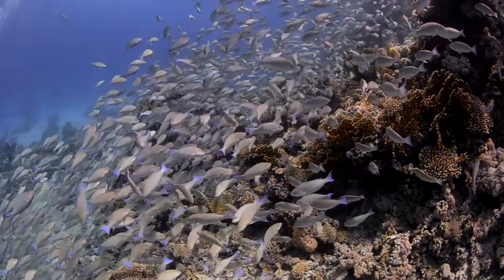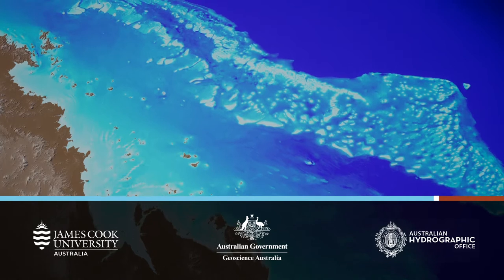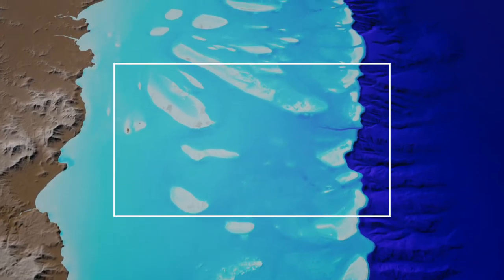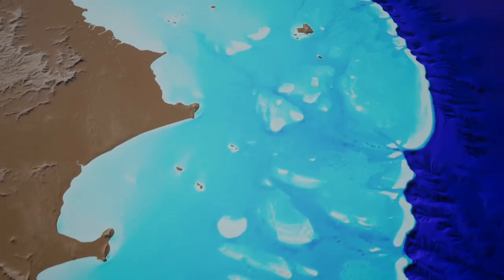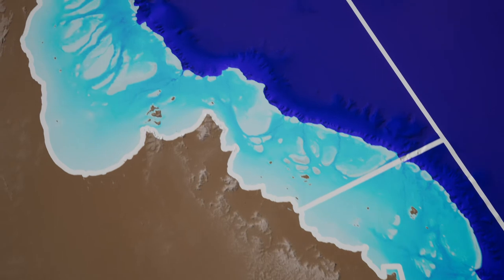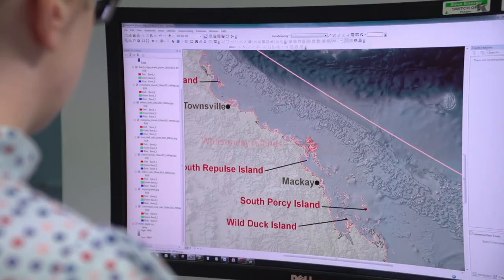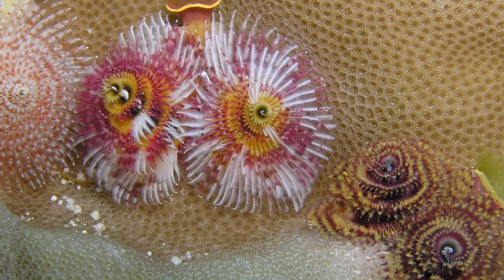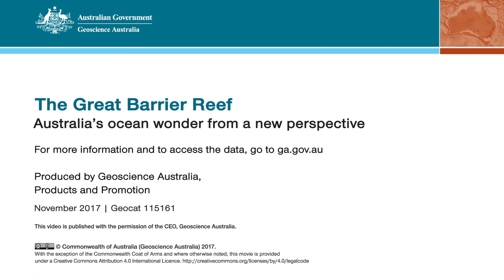The Great Barrier Reef - Australia's ocean wonder from a new perspective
A visualisation of the Great Barrier Reef based on a joint project between Geoscience Australia, James Cook University and the Australian Hydrographic Service. The visualisation shows the Great Barrier Reef sea floor in unprecedented detail. The bathymetry dataset is produced at 30 metre resolution using a combination of historical and new sea floor mapping data and is a vast improvement on the previously available 250 metre resolution dataset. The new dataset covers an area of 1.7 million square kilometres and provides a unique understanding of the structure of the Reef.